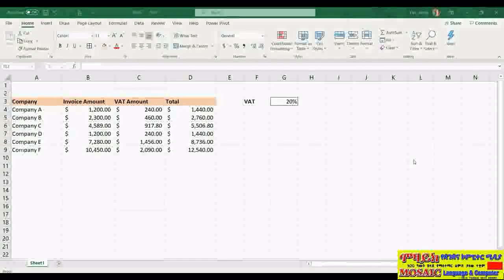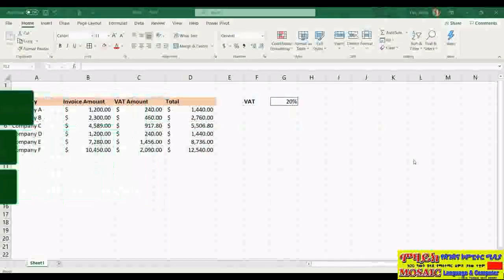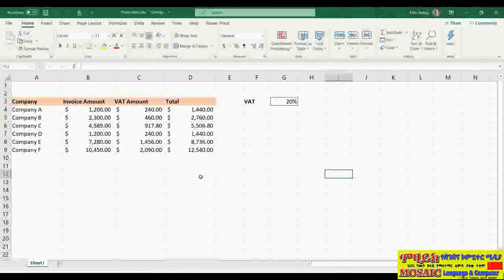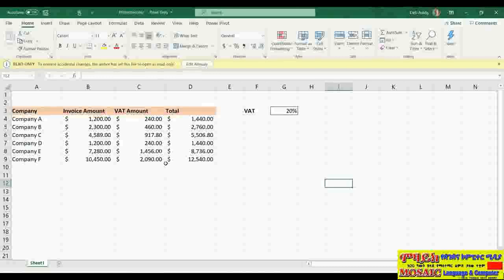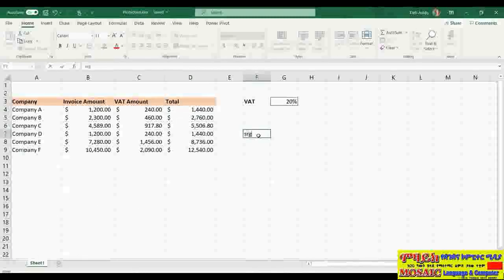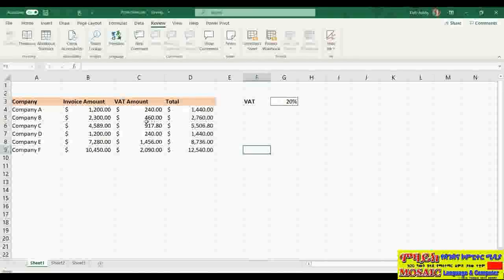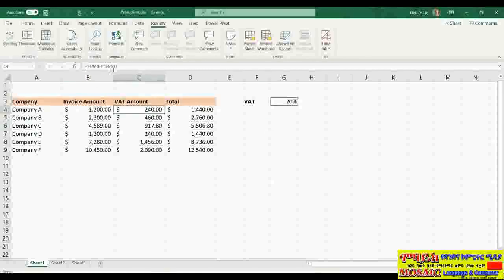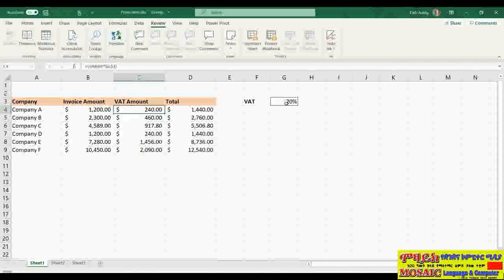MS Excel 2019 Lesson 31 Protecting Workbooks and Worksheets